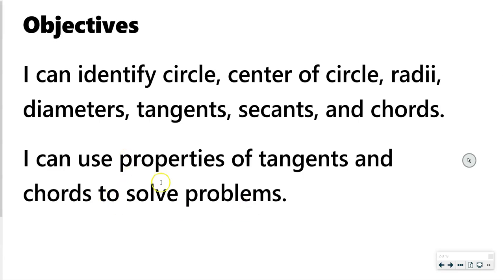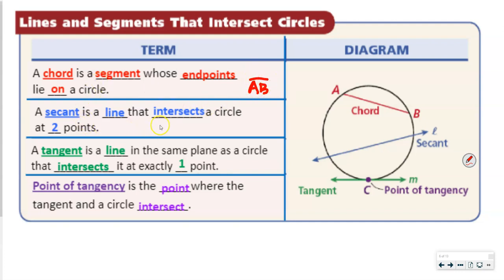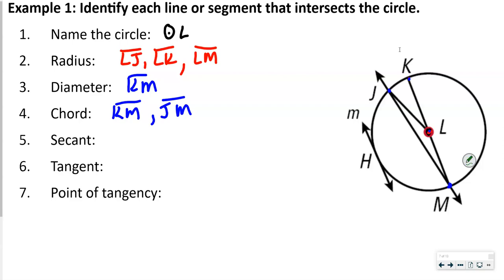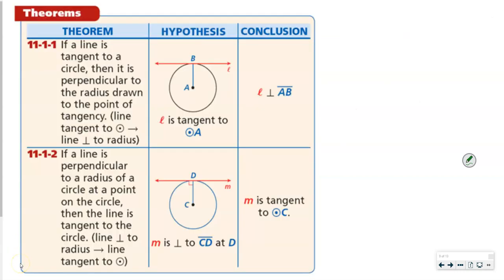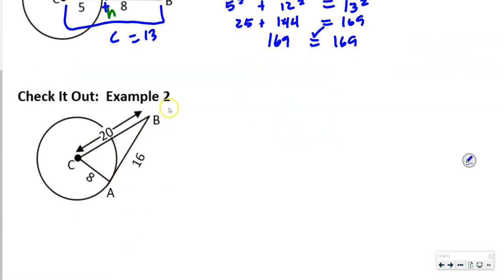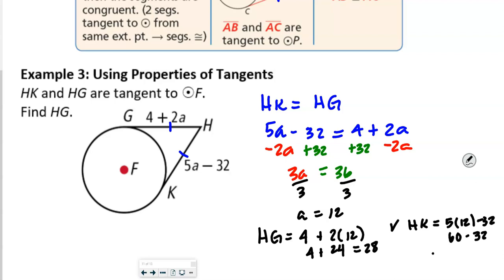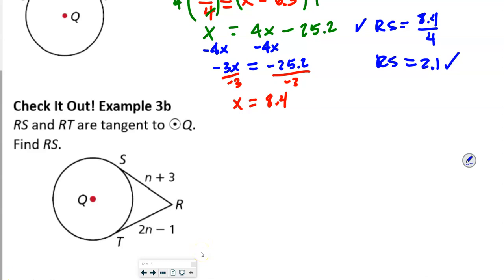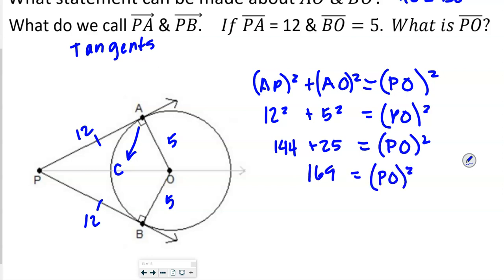Lines that Intersect Circles and Tangent Properties